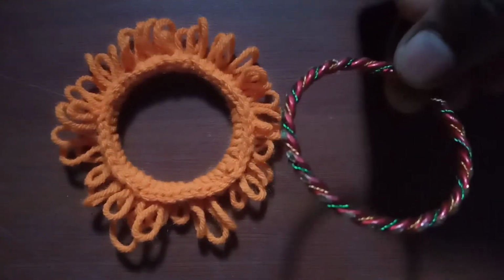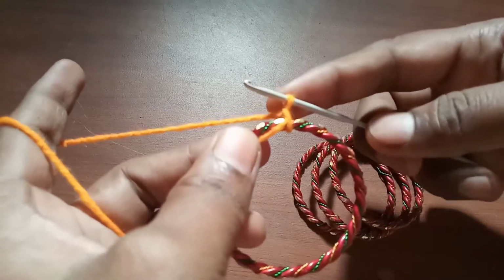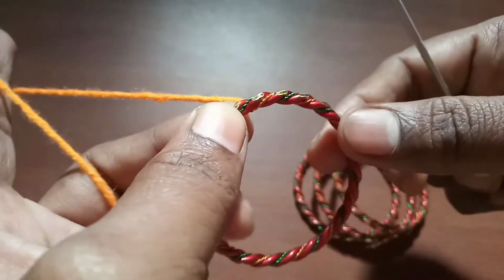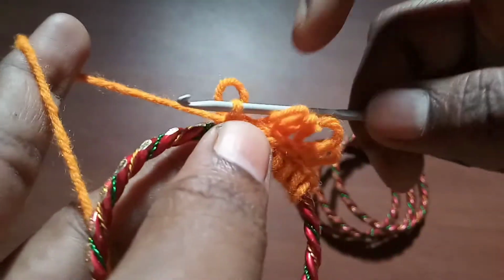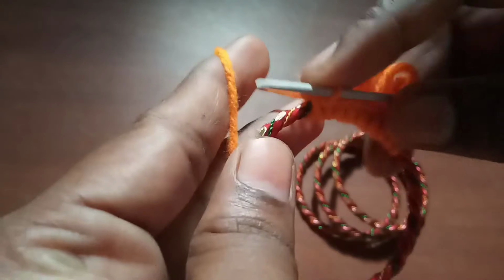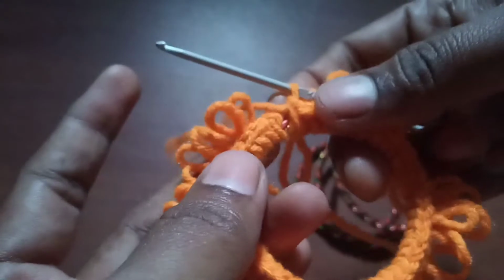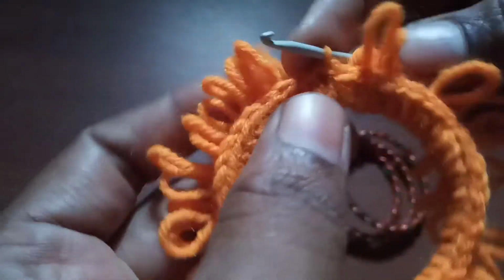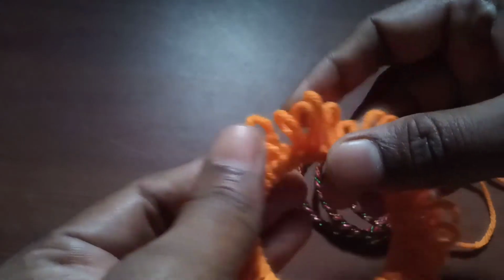crochet bangle | how to crochet beautiful pattern with bangles | crochet DIY | crochet decor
This video is about making a elegant earrings using old or new bangles using yarn.

Happy Crocheting!!